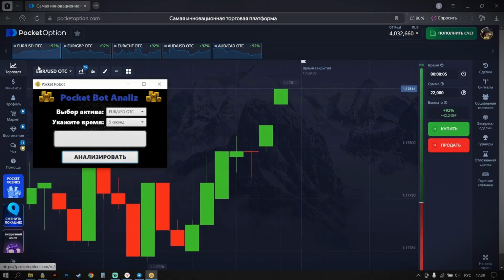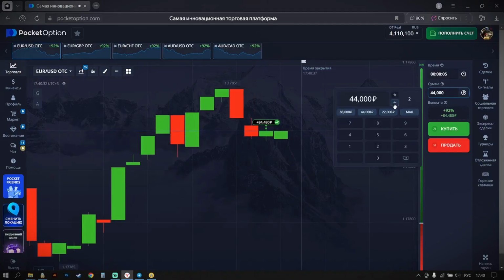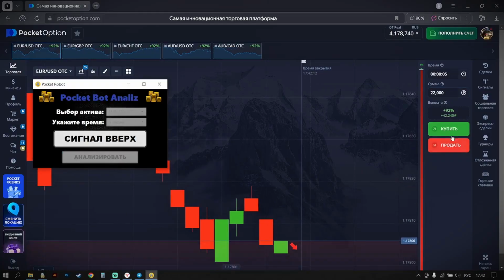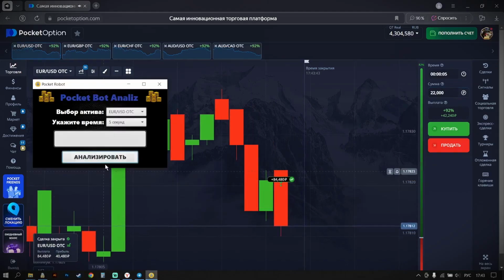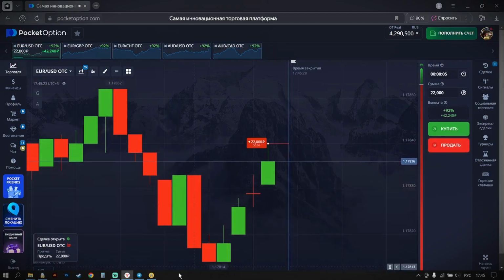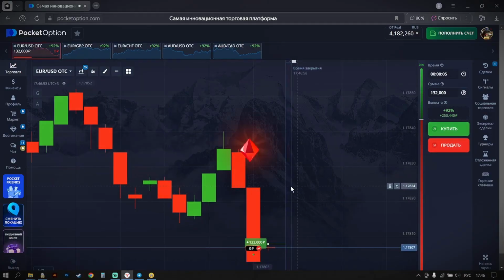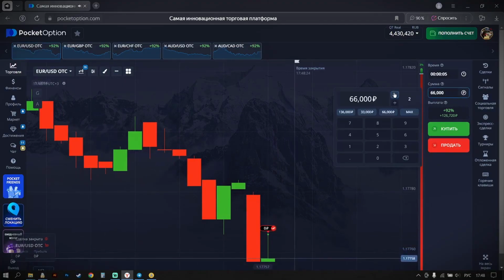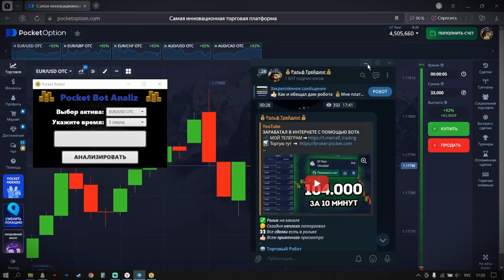I Tried Out AI Trading Bot for Pocket Option | Binary Options Strategy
Trading on Pocket Option with an AI bot — test and overview!
We explore how an AI trading bot works, what strategies and indicators it uses, and how automation helps analyze market trends.

ATTENTION: Binary options trading involves serious financial risks, including the possibility of losing invested funds. Before you start trading, be sure to familiarize yourself with the laws of your country or region — the use of platforms like PocketOption or other similar services may be prohibited in them. For example, in the United States, binary options-related activities are regulated by the CFTC rules, which do not allow such operations to residents. In a number of countries, binary options are officially banned or equated to gambling. By making a decision to participate in trading, you consciously take full responsibility for the possible consequences. I do not urge you to repeat the steps shown in the video, and I strongly recommend that you consult with professionals before any financial transactions.